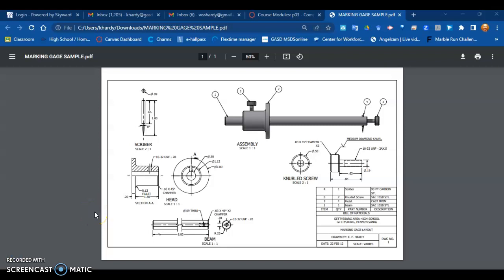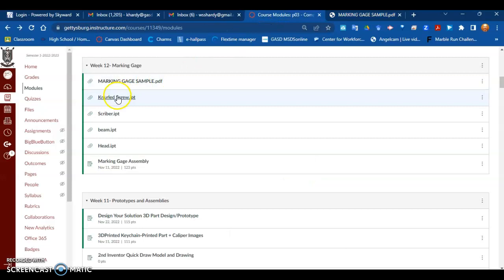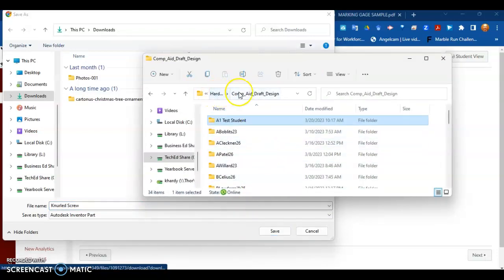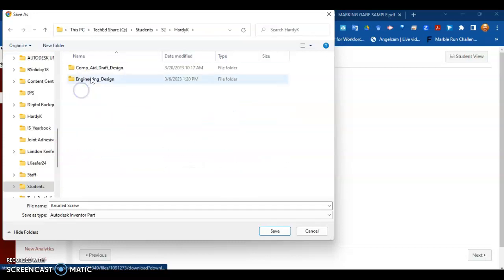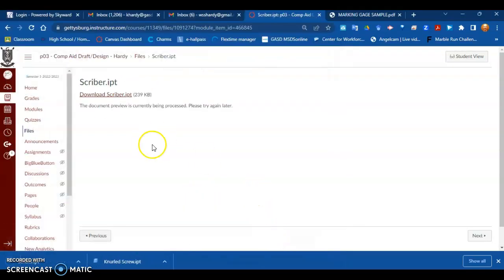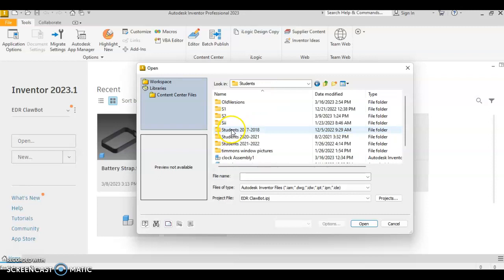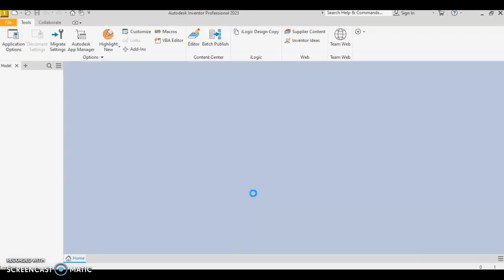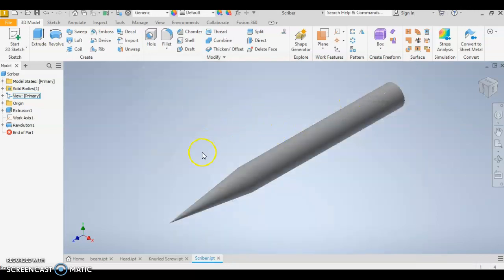Downloading Marking Gage Files